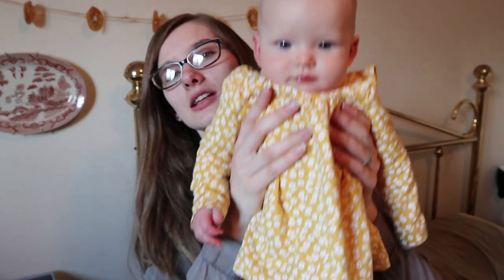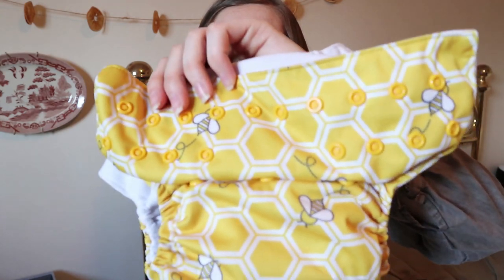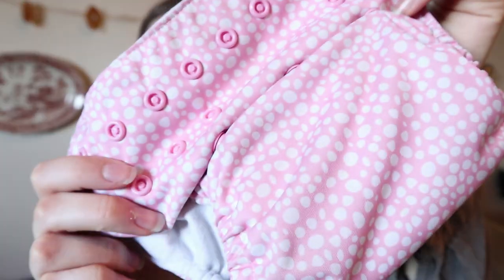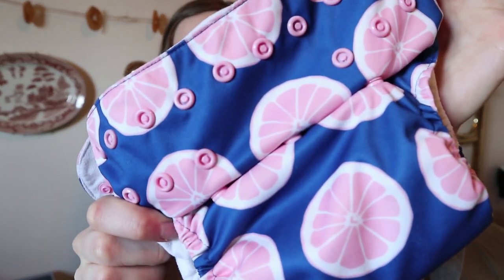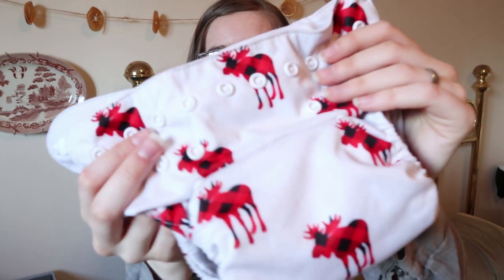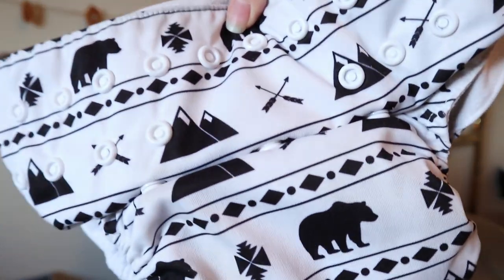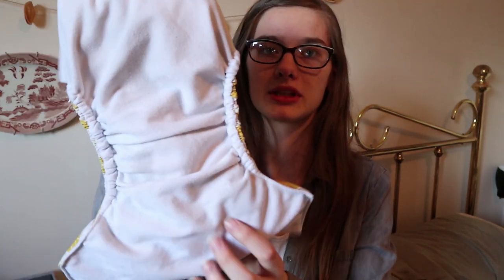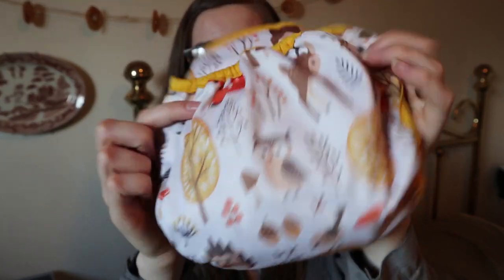TOP 7 FAVORITE CLOTH DIAPER PRINTS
Today I'd like to show you my favorite cloth diaper prints! There are so many cute options with cloth diapers, and I hope you enjoy this or maybe it was helpful in some way!

Nora's Nursery 7 Pack Cloth Pocket Diapers
Nora's Nursery The Bee's Knees 4-Pack Cloth Pocket Diapers
One Size Cloth Diaper Cover Snap with Double Gusset (Fox Forest)